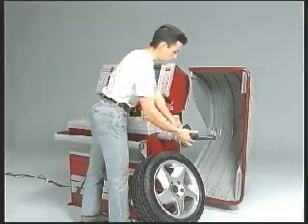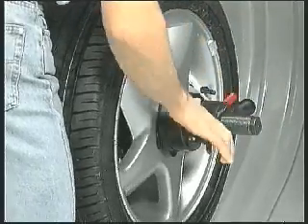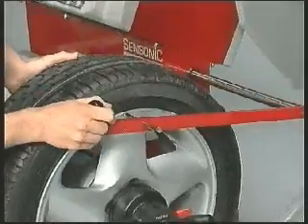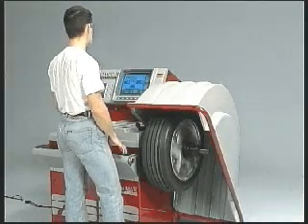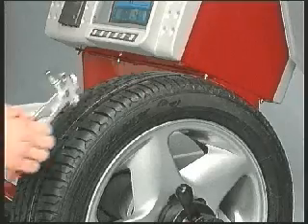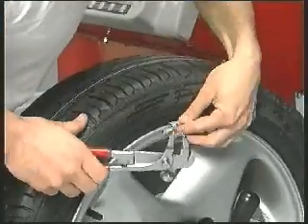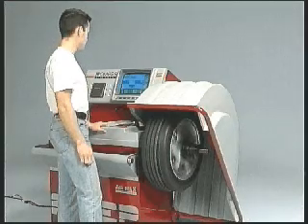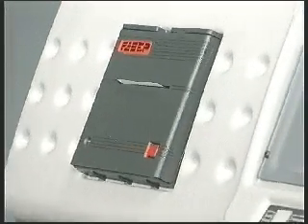FASEP - VDT - Overview (english)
Illustration of the VDT series.